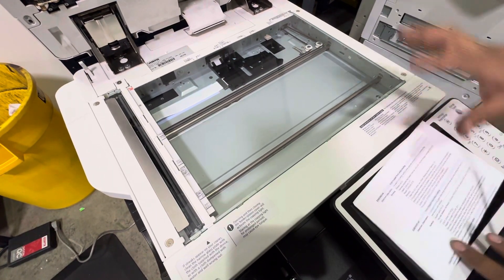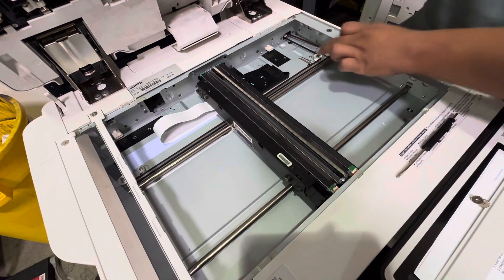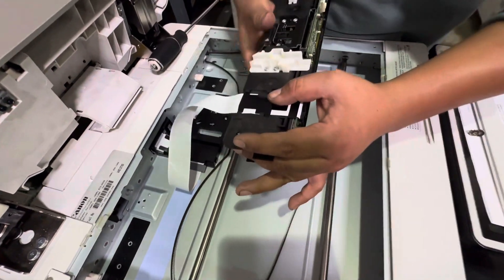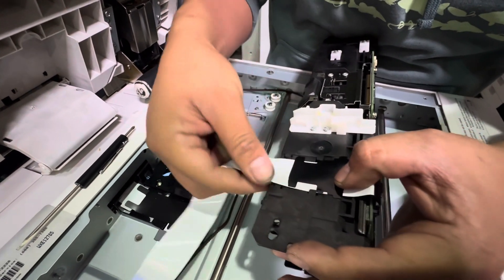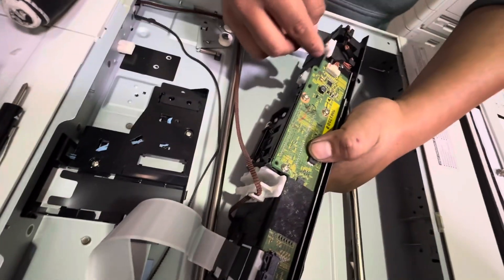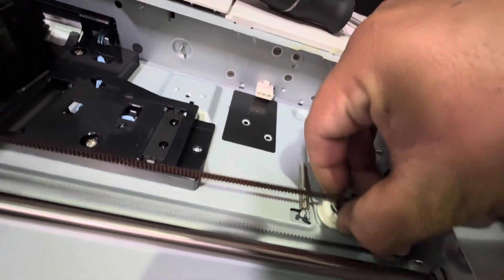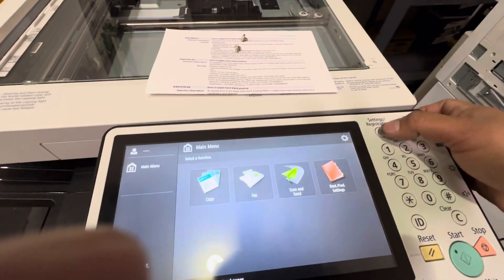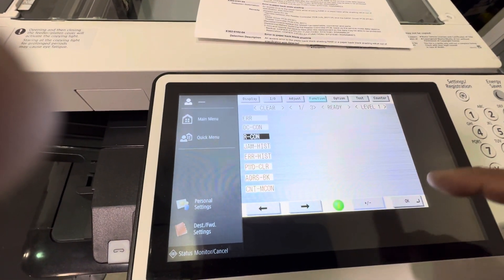Replacing scanner units to solve E302-003 step 3